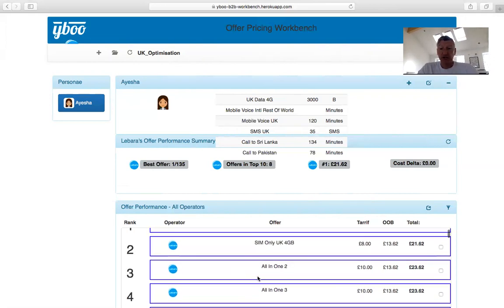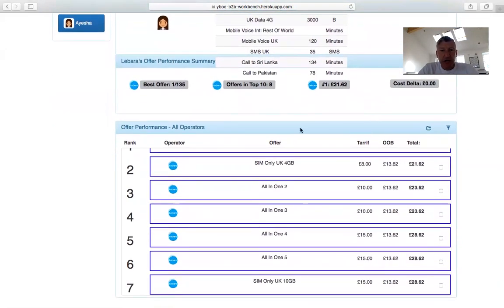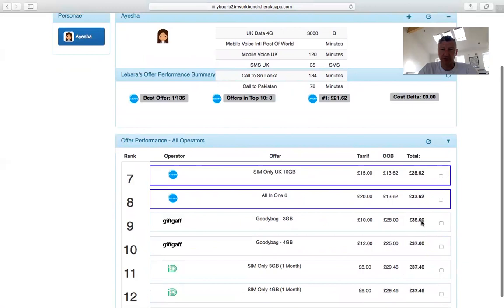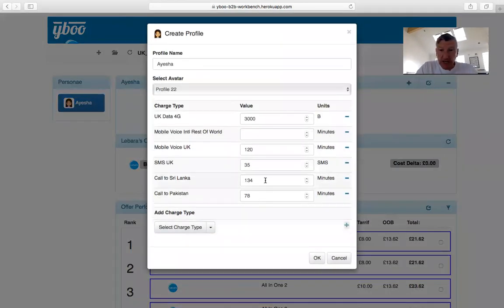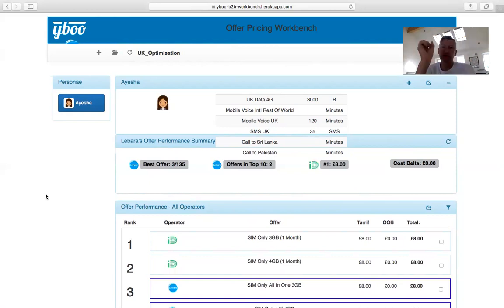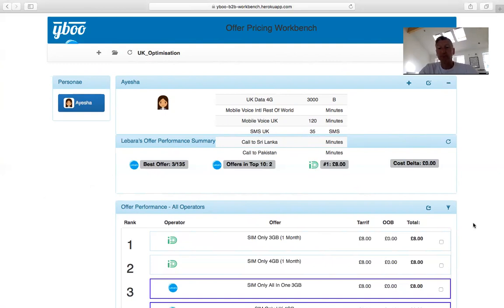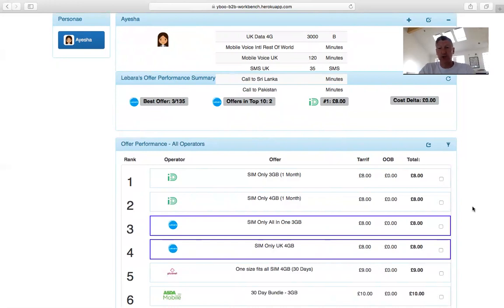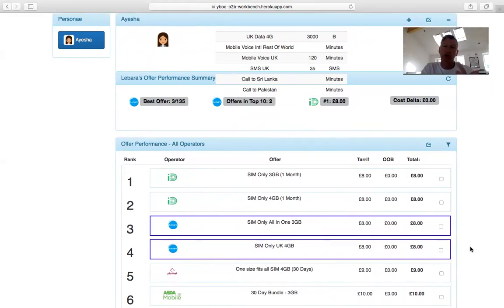A demo of optimisation for International calling brands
Martyn demos the first phase of our pricing and proposition portal for UK Mobile Operators